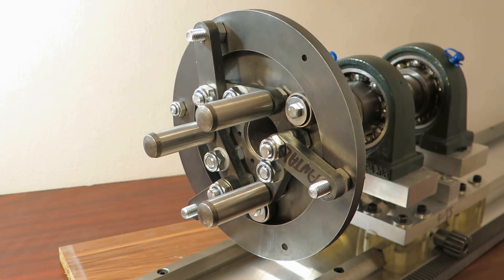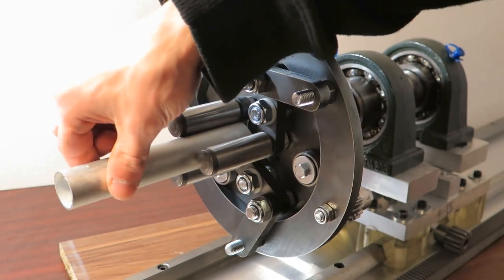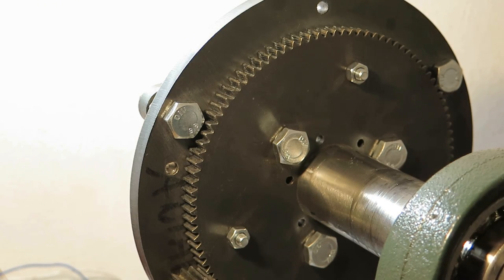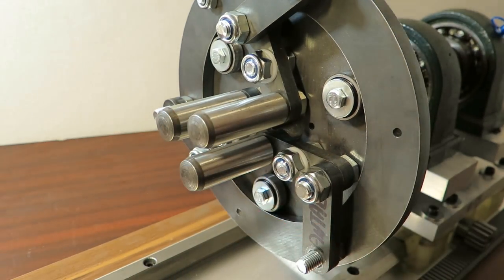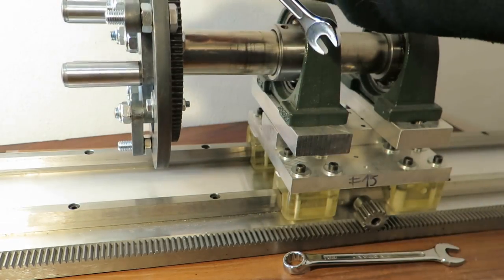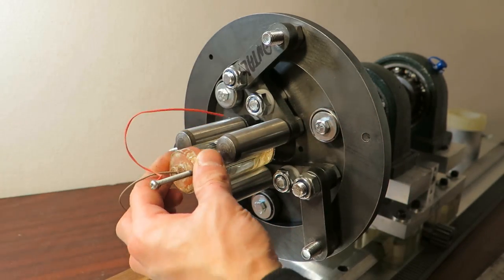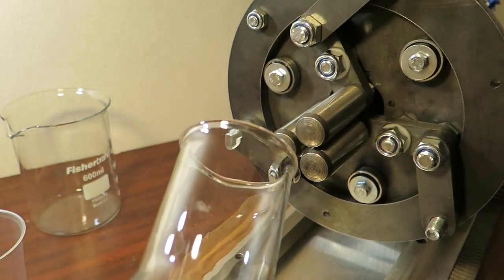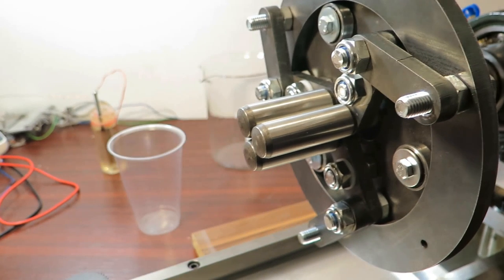Glass blowing lathe chuck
Basically I wanted to try not to narrate this video, but basically it turned out to be basically a total failure basically. Basically I may do this once again, but basically I will try to avoid basically some words...
Basically.

Costs:
$30 for chuck steel - Again I suggest using thinner sheets.
$15 for 20x60 pins used as holding fingers + nuts&bolts
$25 for rack - I have ordered quite bigger size, so I can use same pinions everywhere - it is overkill
$60 total - could be reduced to $30 - $40 maybe even to $20-ish for smaller builds

Funny thing is, that there is a word In my native language that resemble word "basically" which I am using quite a lot :)
I may visit a speech therapist...